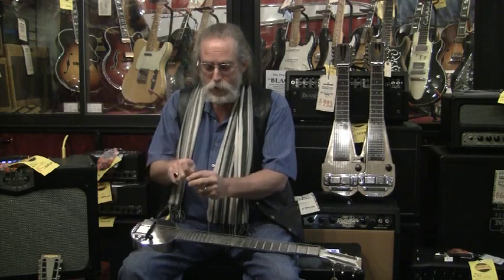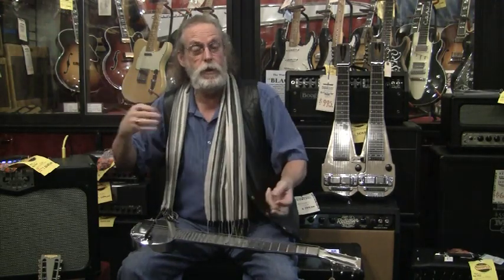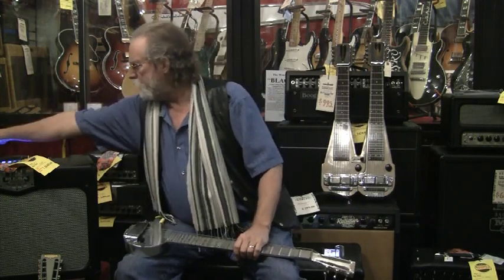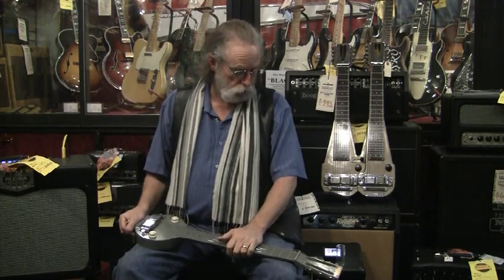Vintage Rickenbacker Frying Pan Lap Steel Guitars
Vintage Snapshots from TotallyGuitars.com